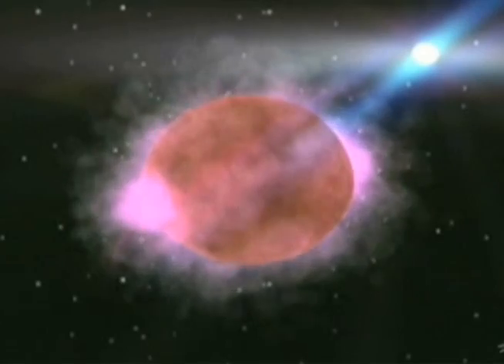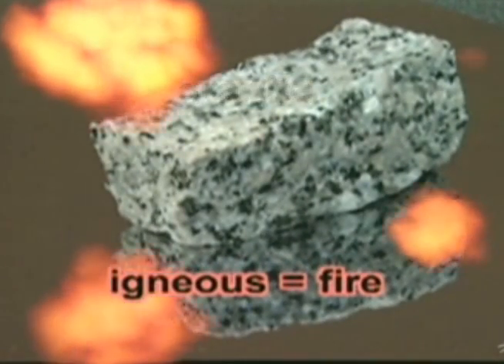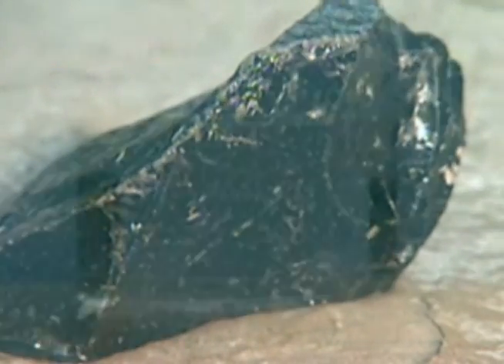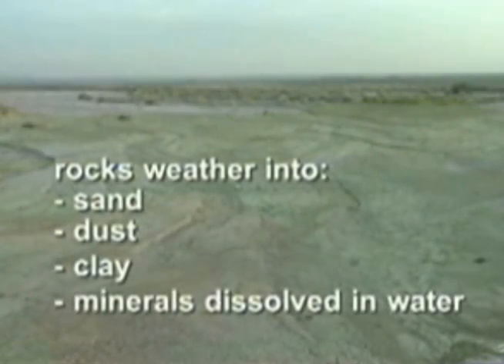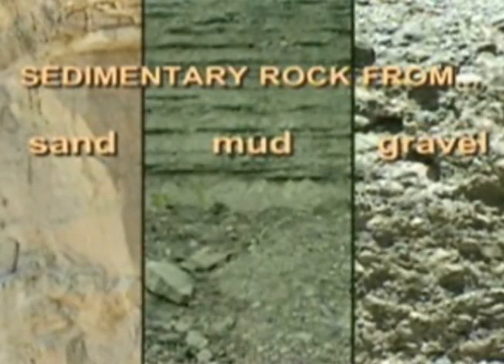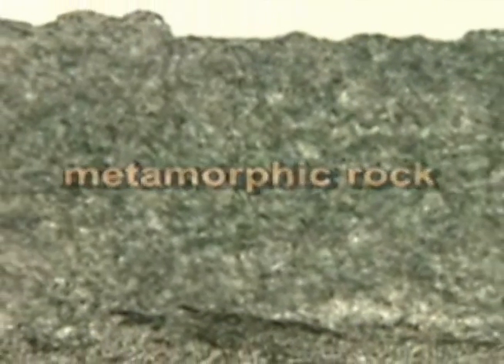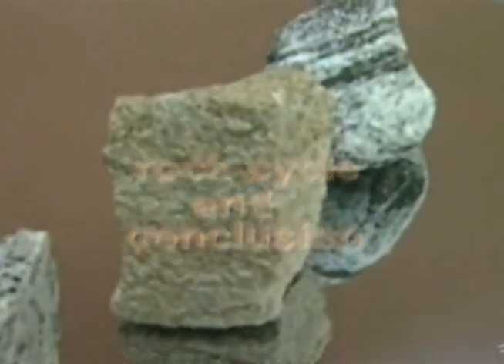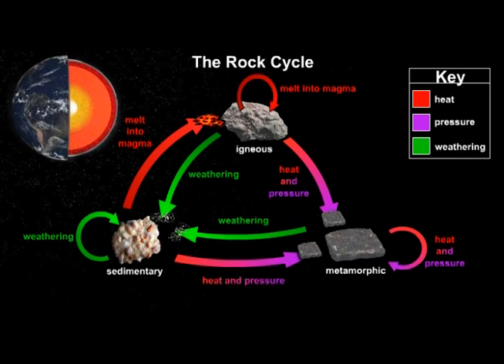Three Main Rocks and the Rock Cycle